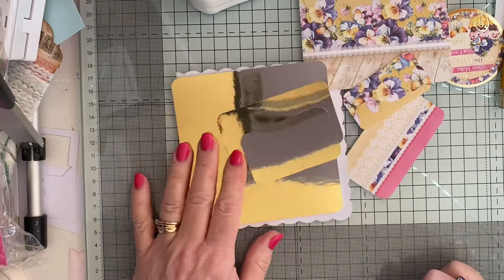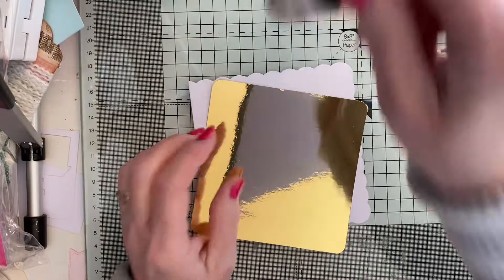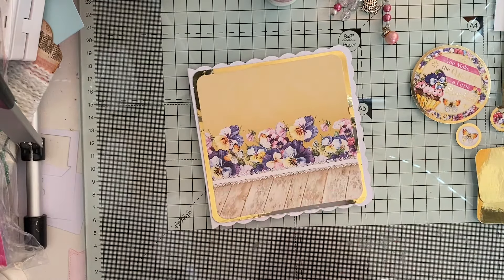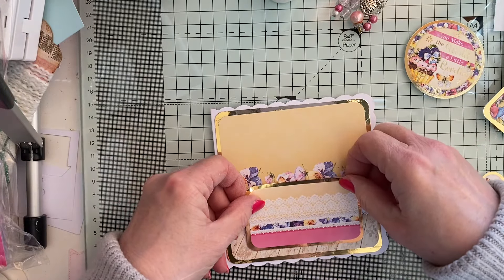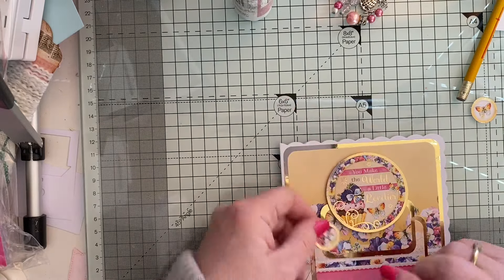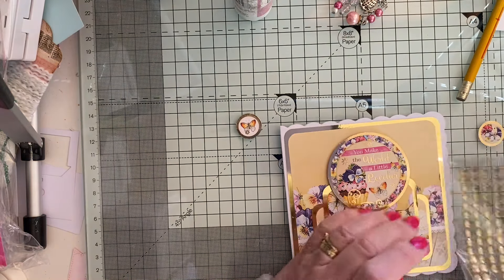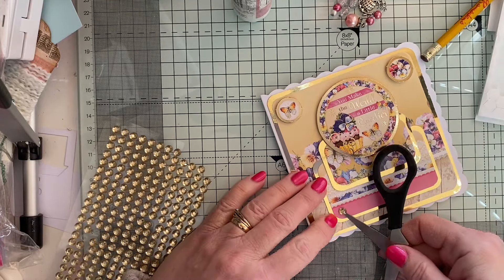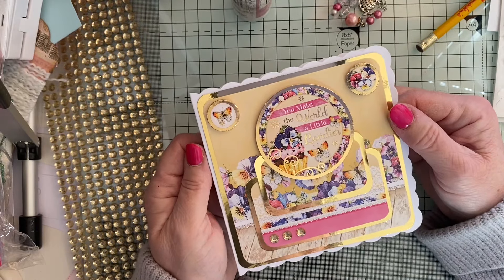Card from a sketch #3 Hunky Dory Pansy paper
Today’s sketch I found on Pinterest (surprisingly 😁).  It is by graphical creations.blogspot. I’ve tweaked it slightly and used some scalloped edged card bases.